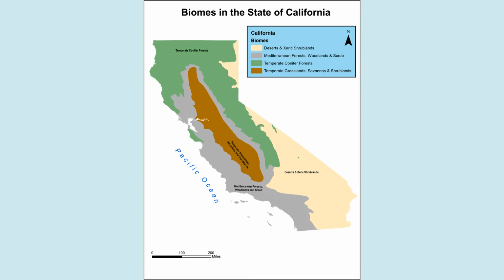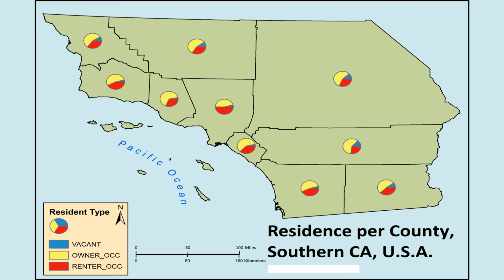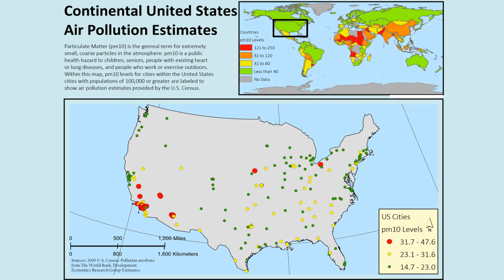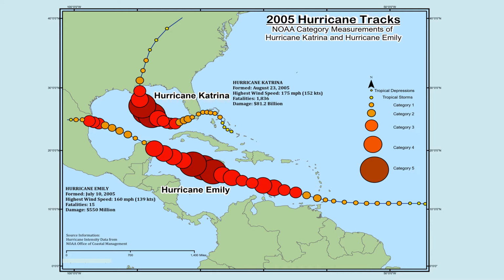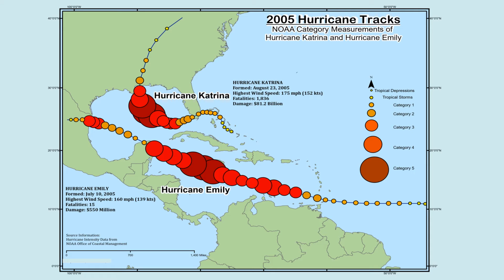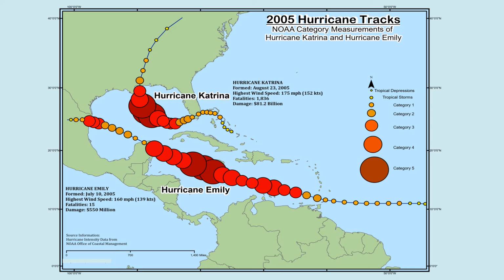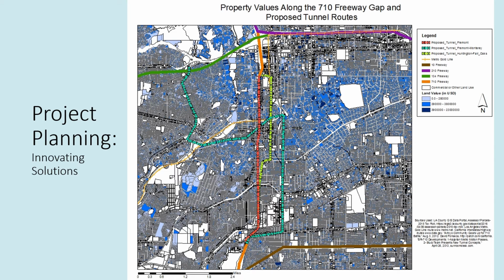Intro Geospatial Guide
Hello, I am GeoJesse!
I'm uploading all of my natural science knowledge to YouTube!!

If you have any questions, hit my DMs!
@jesseandersonontw for Twitter
@jessesndersononinstagram for Insta

Today's topic is geospatial. First we get into what geospatial means, then get into different map making principles such as: cartography, symbology (data representation visuals), and the goals of different types of maps (FROM EASIEST TO HARDEST) including tips. So sit back, start thinking of a map/get some education through this visual informational session (with photos) and don't forget to tag me if you are inspired to make your own map.

Here are the books:
Getting to Know ArcGIS Desktop Updated for ArcGIS Desktop 10.6 Edition by Michael Law (Author), Amy Collins (Author)
Designing Better Maps: A Guide for GIS Users Second Edition by Cynthia A. Brewer

Maps and videos: I own all rights so please ask for permission.